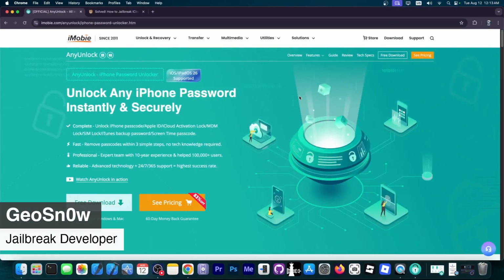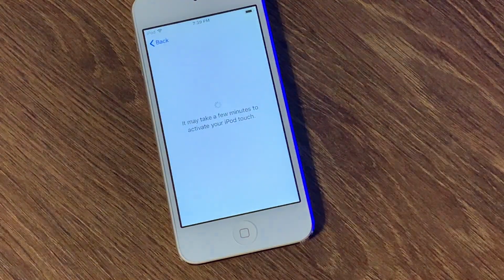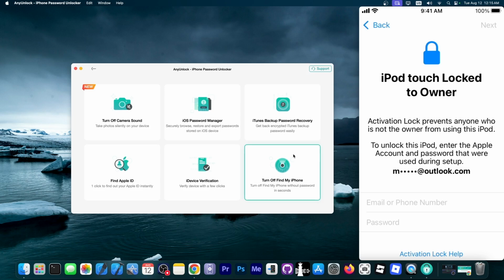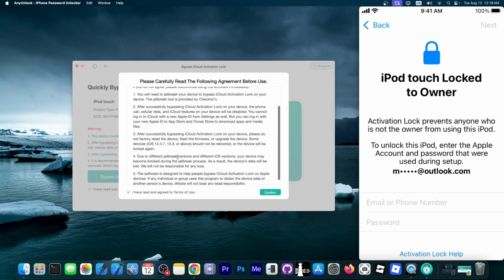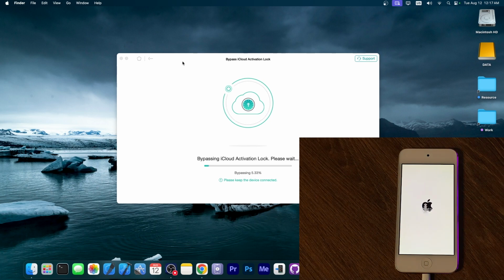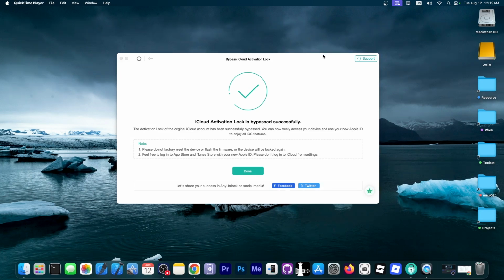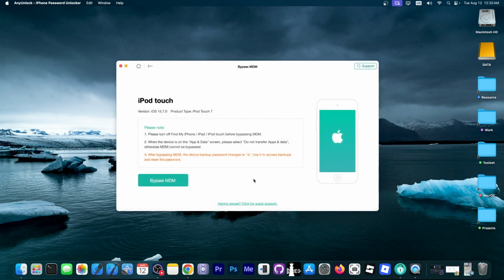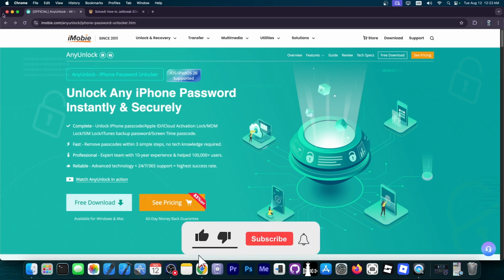iOS 12.0 - 18.6.2 iCloud Bypass: How To Fix A Locked Device / Second Hand iPhone in 2025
-To Bypass Activation Lock without the Previous Owner & Apple ID, unlock iPhone passcode, Apple ID, MDM, and Screen Time, without any technical skills.

In today's video, I will show you how to fix a locked second-hand device if you have been scammed on eBay, Craigslist, or other such sites. This method allows you to use the device you paid for without having to give the scammer more money. It's unfortunately a common scam on eBay where they claim the device is normal, but when you unpack it it's actually locked. This method works on iOS 12.0 all the way up to iOS 18.6.2, depending on the device you have, and you can use the device normally.

IMPORTANT: This is intended for devices you OWN! Please use the info here responsibly.

~ GeoSn0w